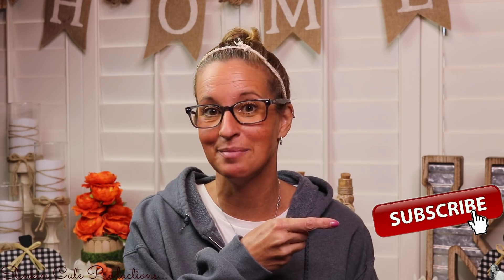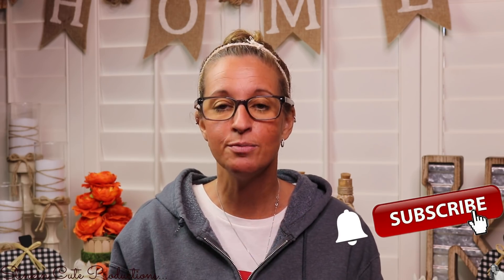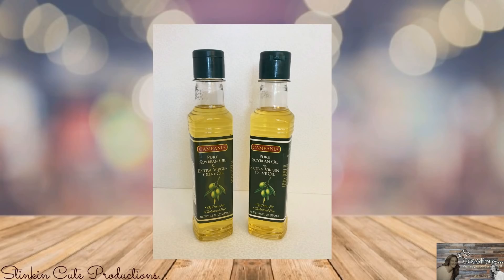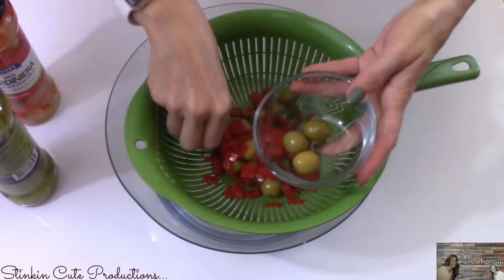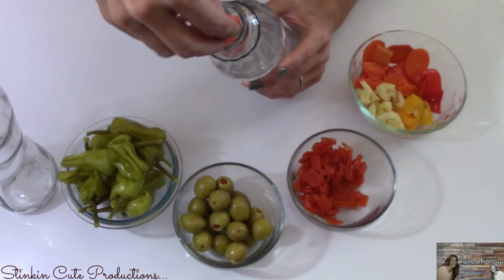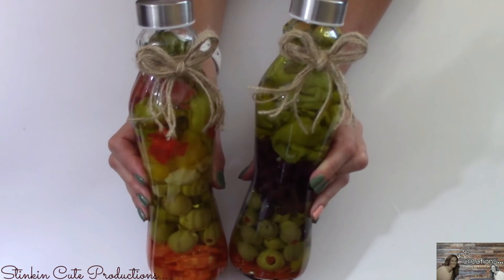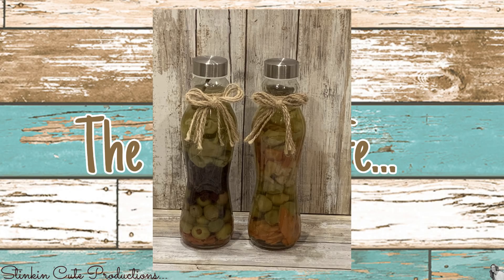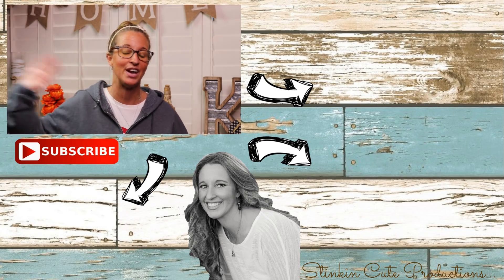LOOK what I did with these Dollar Tree GLASS BOTTLES | QUICK & EASY $ 5 DIY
Look what I did with these Dollar Tree GLASS BOTTLES this is a QUICK & EASY DIY that is going to cost you $5 to make and the outcome is GORGEOUS! This is a Throw Back Thursday DIY that I think you are going to LOVE and it is one that Makes for a GREAT GIFT to give if you are still looking for that HANDMADE GIFT that you want to give but you just haven't figured it out yet! This could be the DIY your looking for! This is a Dollar Tree Kitchen DIY Decor piece! So come Throw Back with me this Thursday and see what I did with these GLASS BOTTLES 3 Years ago! EASY Dollar Tree DIY, Happy Crafting on a BUDGET Everyone!!! Kelly :-)

KB Creations
5022 West Ave. N. Suite 102 #187

HP Envy